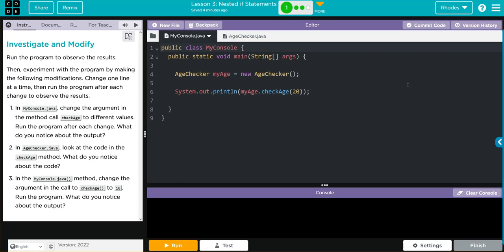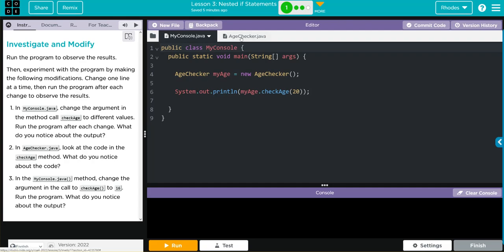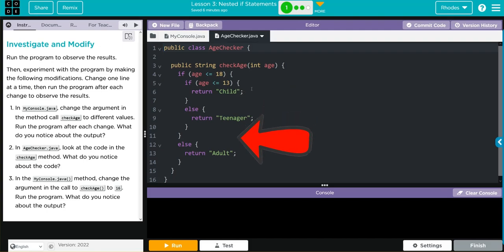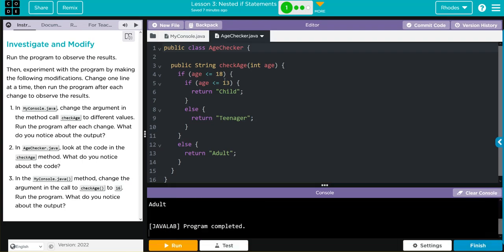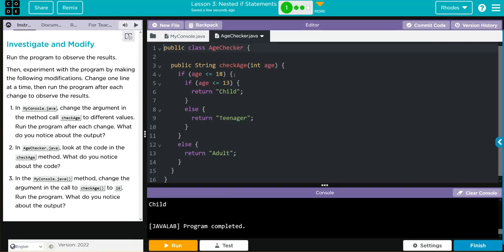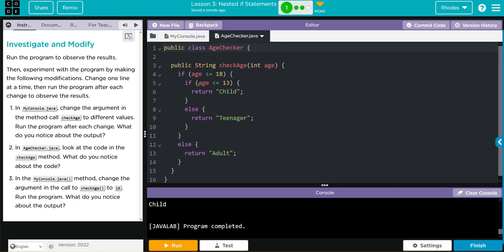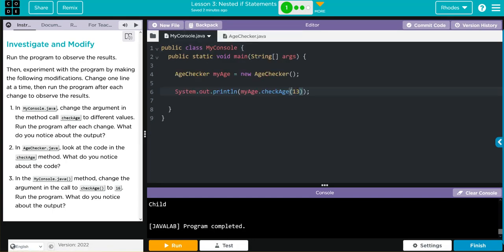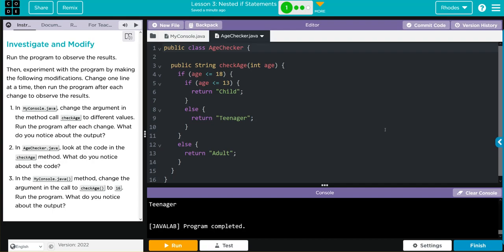AP CS A - Code.org: Unit 4: Lesson 3 #1 (2022)